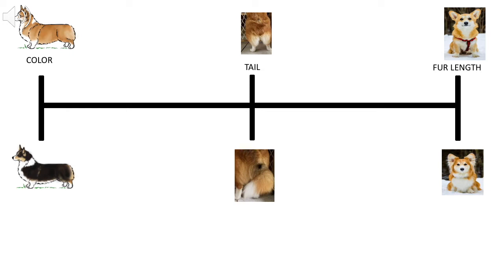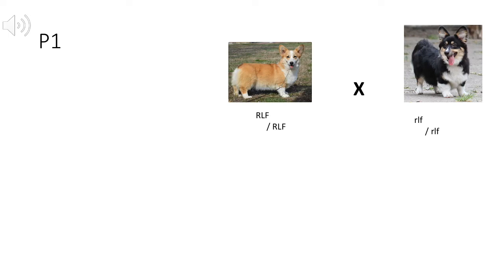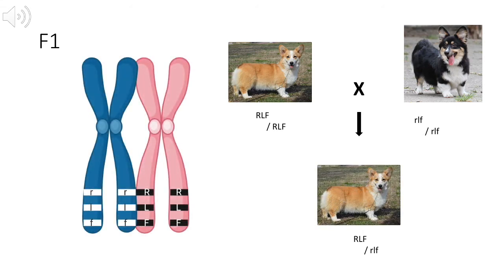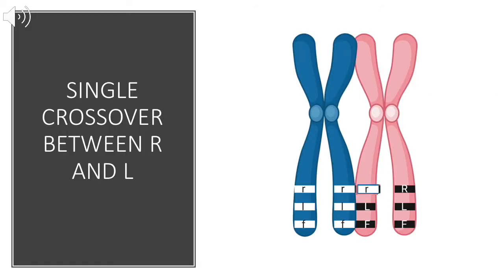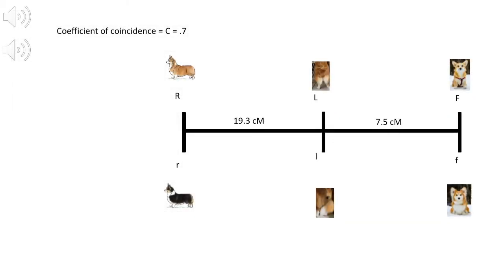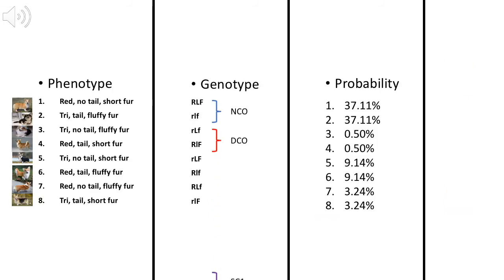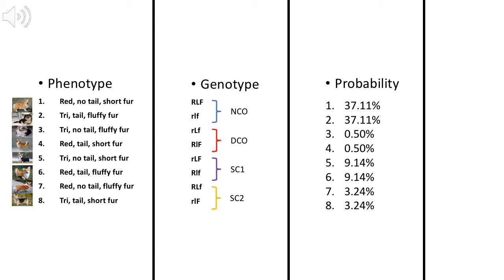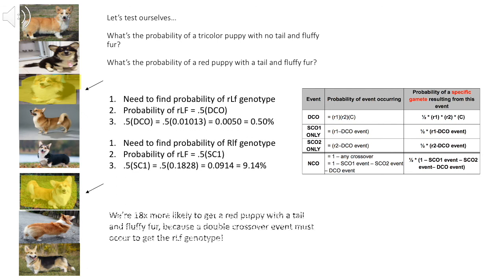Kenzie Cromer Exam 2-1 - Create a Genetic Map (GN 311)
2-1: Choose your favorite animal (or make one up) and design a chromosome with three linked loci, each with two alleles.
Assume the animal is diploid.
No distances on your map should be greater than 25cM.
Choose traits that have detectable phenotypes and are logical for your animal.
Draw a genetic map of a heterozygous individual and provide a coefficient of coincidence value.
Illustrate and explain the crosses, with picture representations of their chromosomes, that would have been necessary to make your map. Be sure to include genotypes.
Predict the probability of all 8 gamete types that would be created by a heterozygous individual. For each gamete type label the event that would result in the gamete to be produced (e.g. NCO, SCO1, SCO2, DCO)
Include this in your YouTube description below your video.
Explain the math for a single DCO example and a single SCO1 ONLY example.

Math and Gamete Probability:
DCO example is the probability of a tricolor puppy with no tail and fluffy fur. SCO1 example is the probability of a red puppy with a tail and fluffy fur. DCO = (R1)(R2)(C), which accounts for interference and crossover happening between both regions. For our specific gamete, the probability is .5(DCO) because only half of the DCO gametes are of the phenotype we need. SCO1 only = (R1-DCO). Again, for our specific gamete, the probability is .5(DCO) because only half of the SCO1 gametes are of the phenotype we need.

NCO gametes = 74.22%
RLF = 37.11%
rlf = 37.11%

SCO1 gametes = 18.28%
rLF = 9.14%
Rlf = 9.14%

SCO2 gametes = 6.48%
RLf = 3.24%
rlF = 3.24%

DCO gametes = 1.013%
rLf = 0.50%
RlF = 0.50%

References:

1. GN 311 Exam 2 Moodle Slides
2. Pierce, B. A. (2017). Genetics: a conceptual approach (6th ed.). New York: W. H. Freeman Macmillan Learning.
3. Genetic linkage & mapping (article).